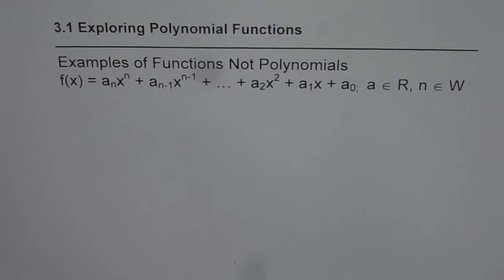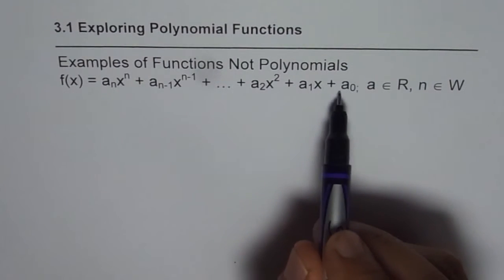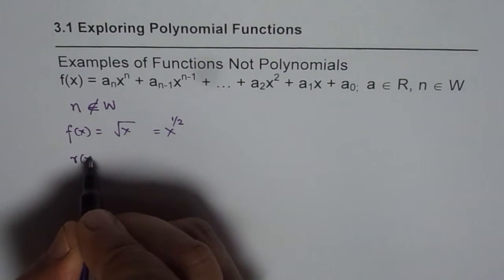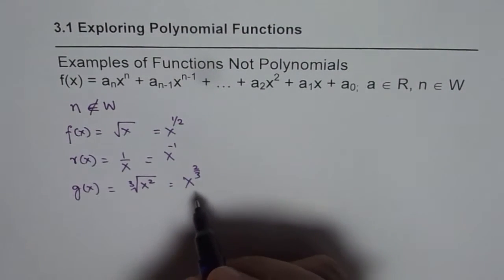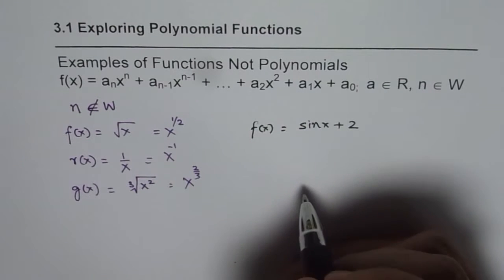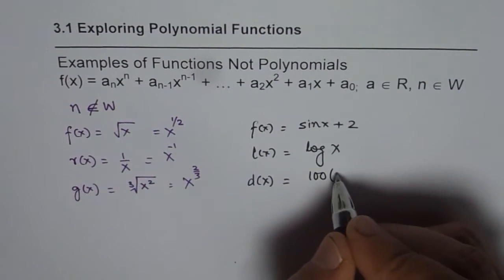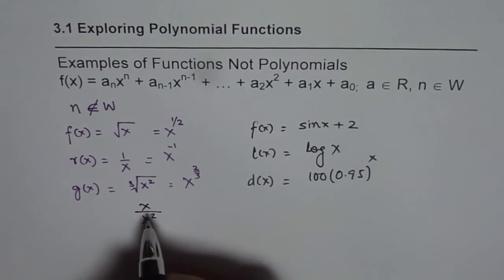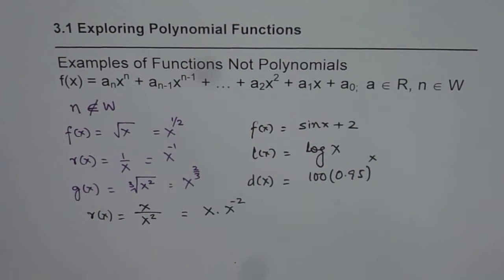Examples of Function Equations Not Polynomial with Explanation - EDEXCEL - GCSE - SAT